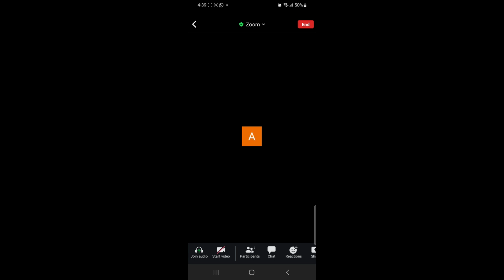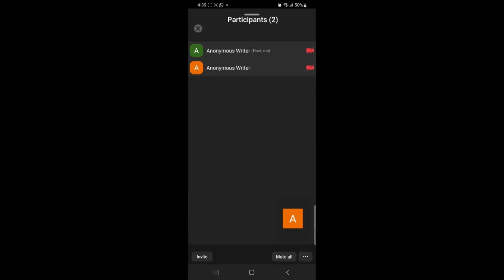How to See All the Participants on Zoom Meeting (2024)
In this video, I'll show you how to see all the participants in a Zoom meeting. You’ll learn the steps to view everyone who is currently in the meeting, so you can keep track of all attendees easily. This guide is useful for both hosts and participants who want to manage their Zoom meetings more effectively.